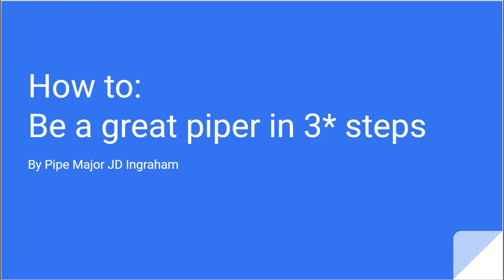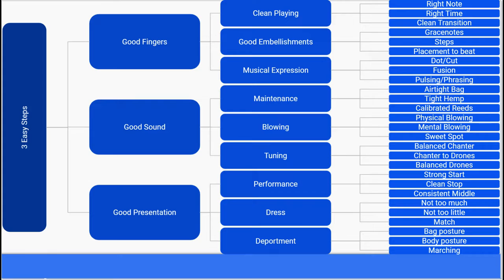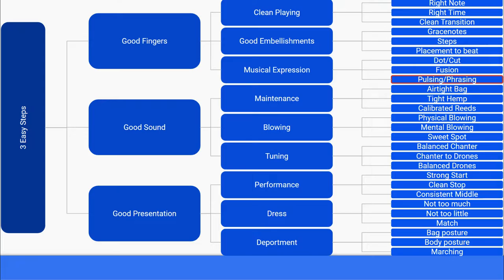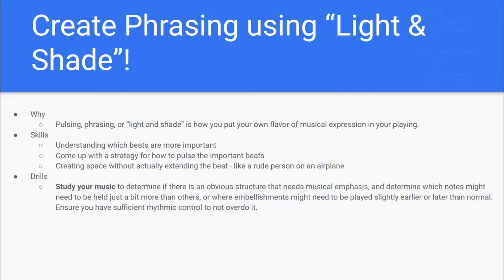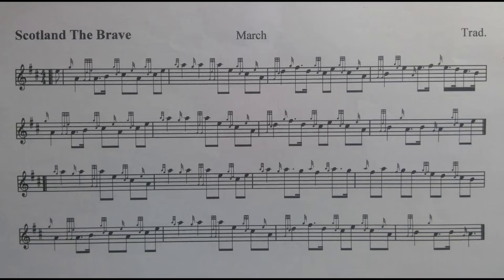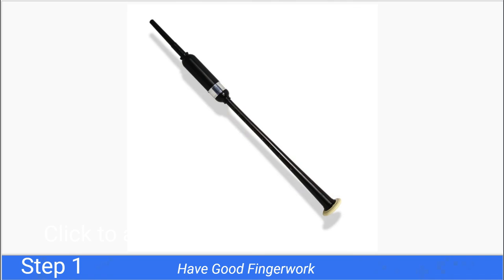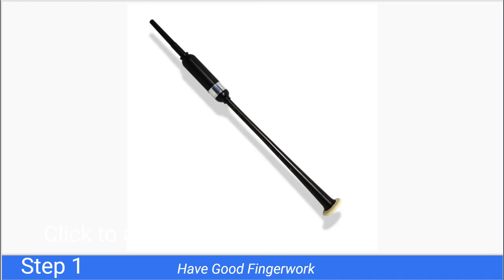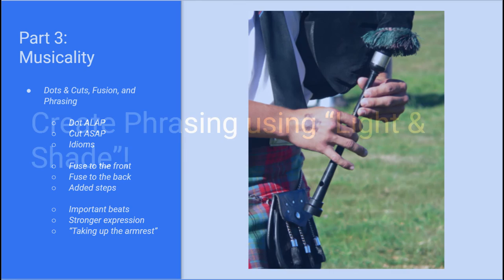Drill 9: How to be a Great Bagpiper in 3 Steps - Phrasing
This video series is a high level overview meant to address common pitfalls in the presentation of Scottish Great Highland Bagpipes by non-professional players.

This video focuses on Step 1, Part 3, Section 2 - playing with musical expression by creating phrasing through pulsing/shading (whatever that means).

Skip to:
0:30 Why
2:07 How
3:23 Music
15:48 Final Thoughts